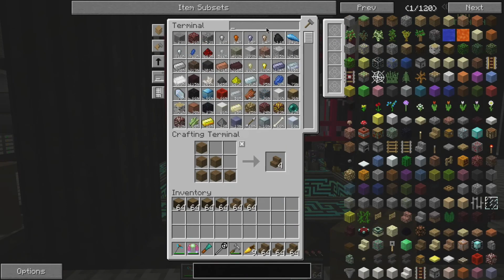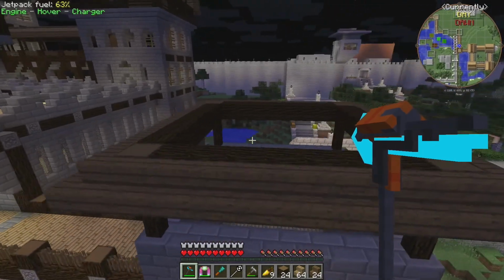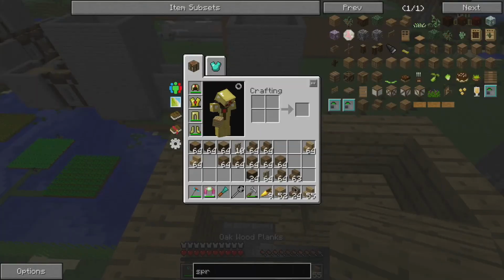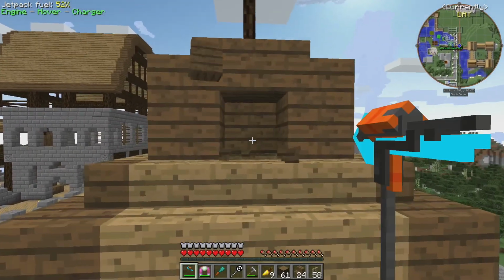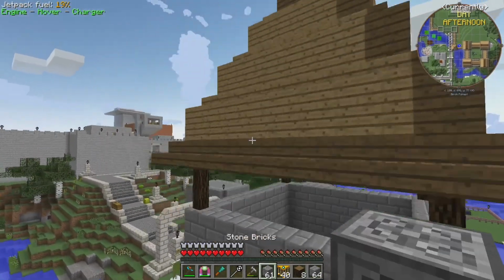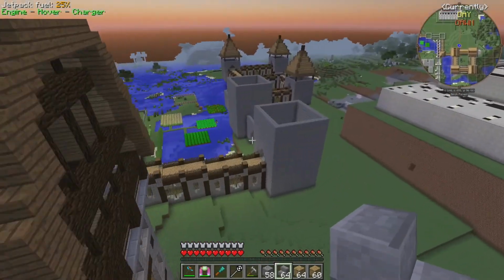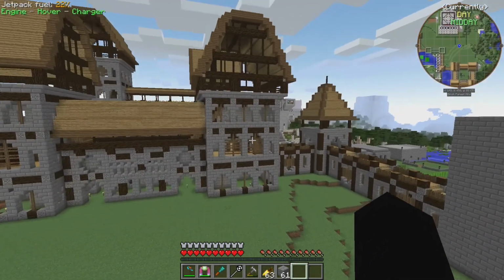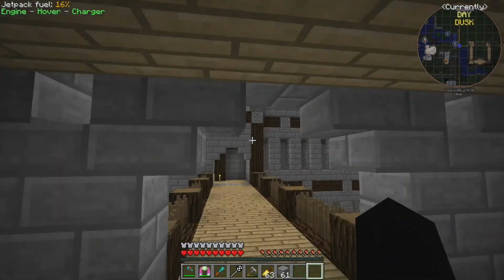∎ Constructing Towers ∎ How To Build A Medieval City ￭ Modded Survival ￭ Ep.04 ∎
￭ Episode Summary ￭
With the wall sorted, we have these huge stone monstrosities, we planned as towers, breaking our immersion. Time to bring them in line with the rest of the build. We’ve laid out rules, and templates to making building a slight bit easier, but that can be seen as repetitive. We look at ways to keep within the rules, but break the habit of being the same.

￭ Series Summary ￭
Welcome to my modded series, where the primary focus, will be building up many kingdoms, inspired by anything that takes my fancy. In season 1, we’ll be focusing our attention towards building up a medieval city or castle, which will house various modded farms.
This series is built using a heavily edited version of Welsknight’s modpack, Design Tech. I along with three close friends, have sunk countless hours into this very world, and it’s time I share it with YouTube.